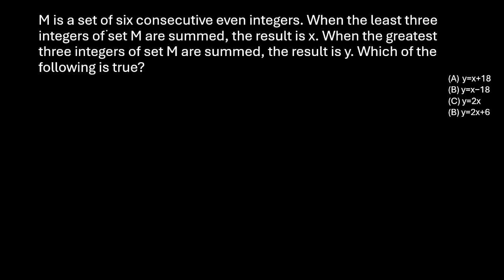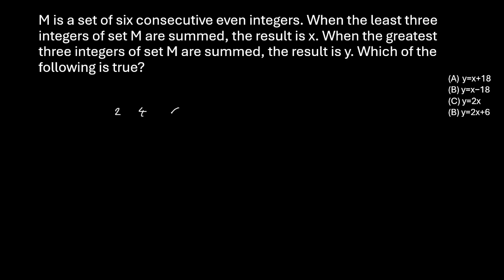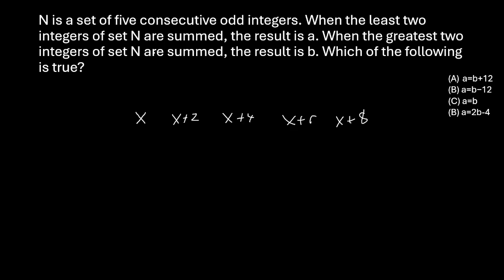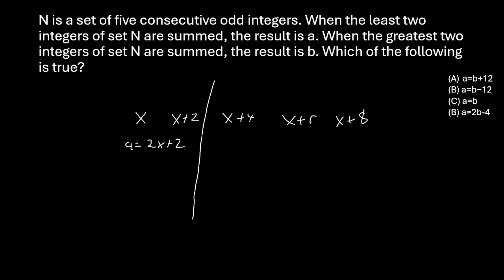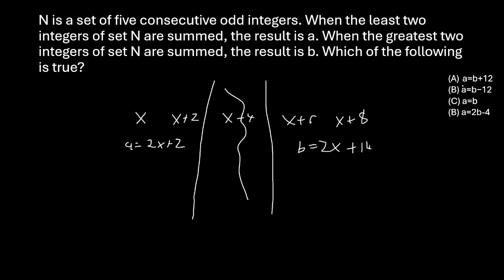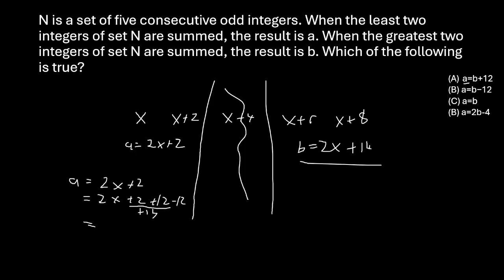SAT Math Practice – Difficult Problems Explained Step-by-Step (6)